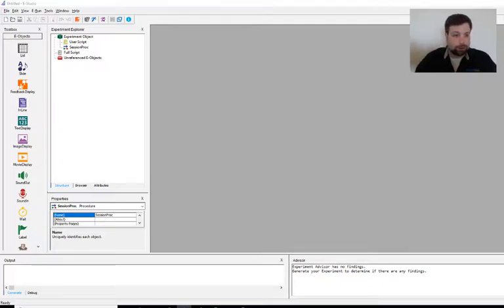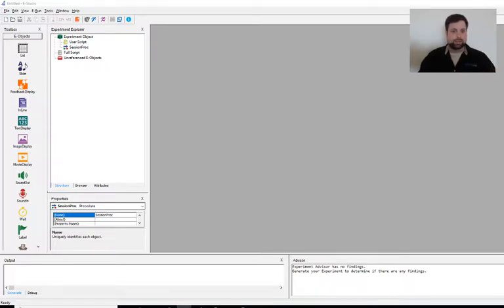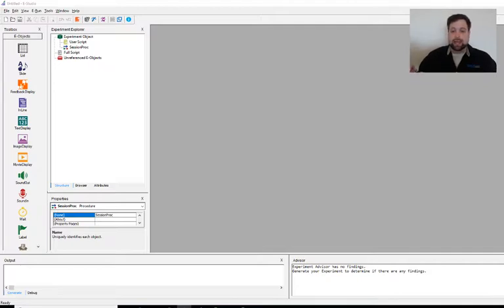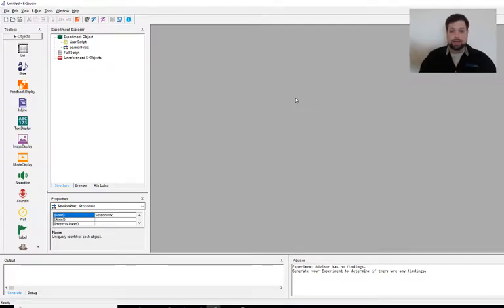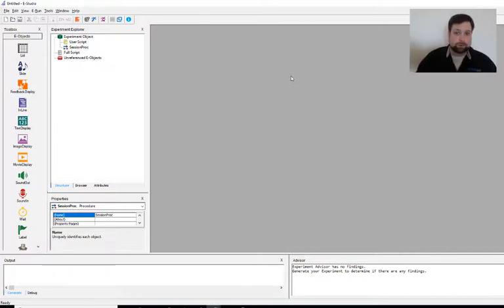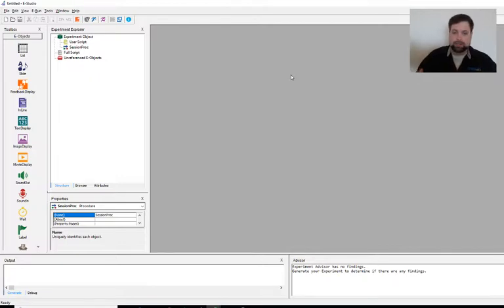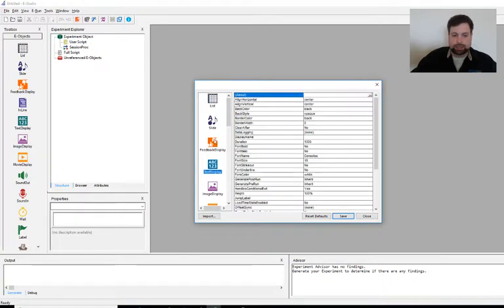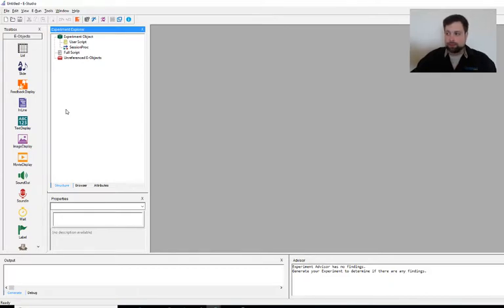E-Prime 3.0 Live Stream: Psychomotor Vigilance Task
Follow along as Devon creates a Psychomotor Vigilance Task!